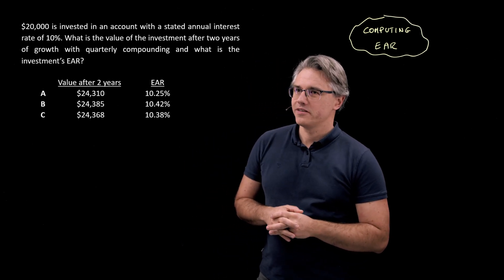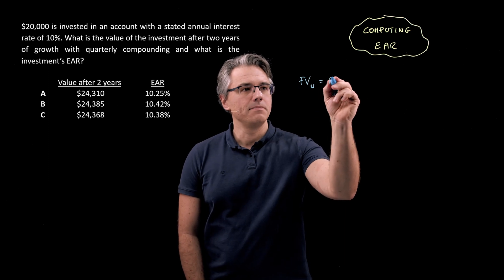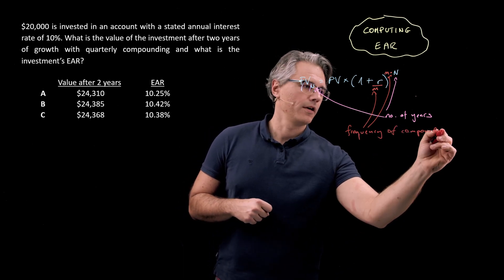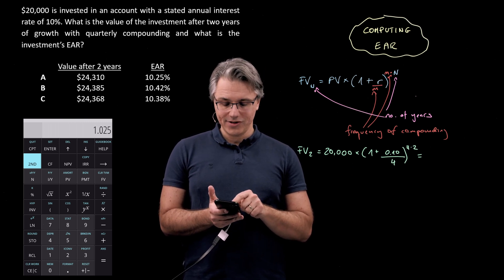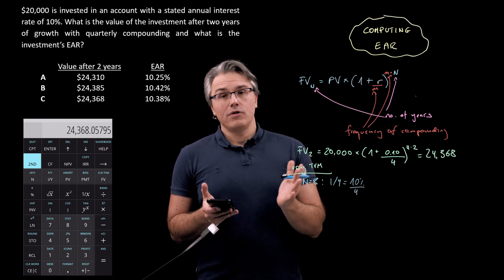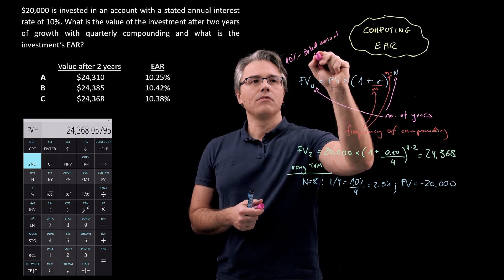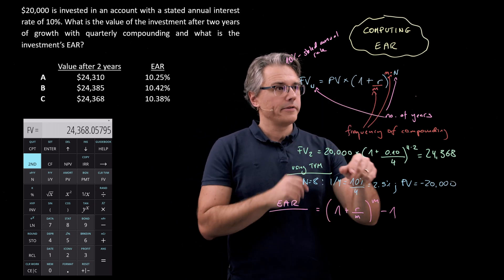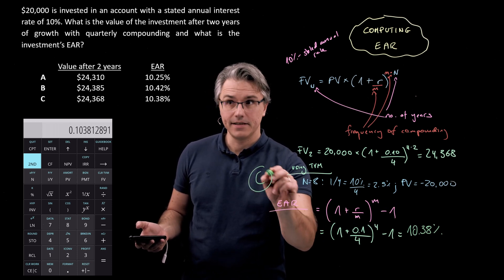Time Value of Money (TVM) - computing the Effective Annual Rate (EAR) (for the @CFA Level 1 exam)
Time Value of Money (TVM) - computing the Effective Annual Rate (EAR) (for the @CFA Level 1 exam) explores the steps required to calculate the future value of an investments with quarterly compounding as well as its EAR.